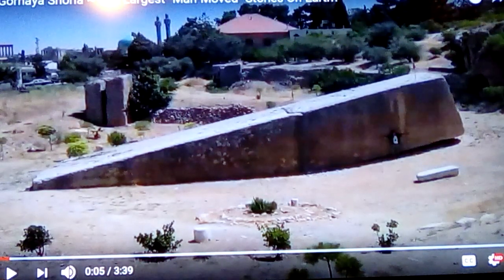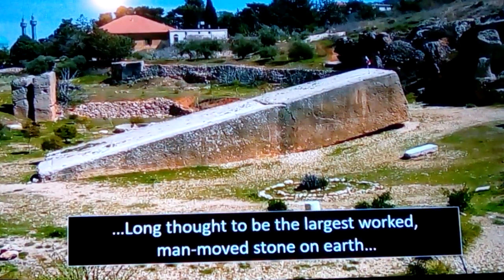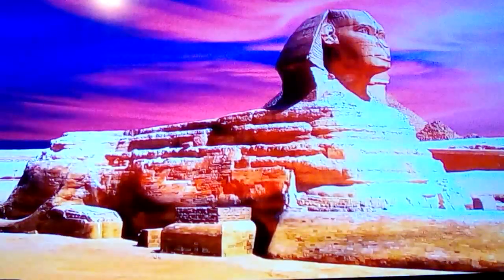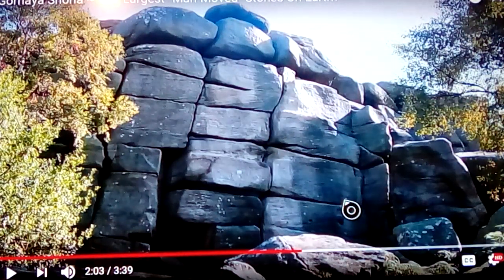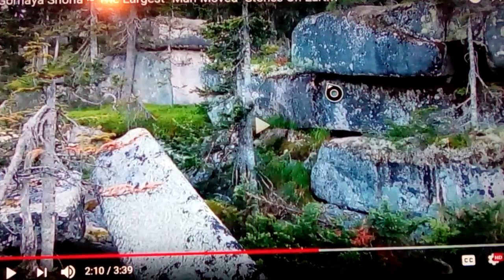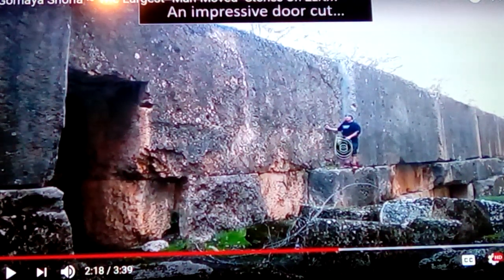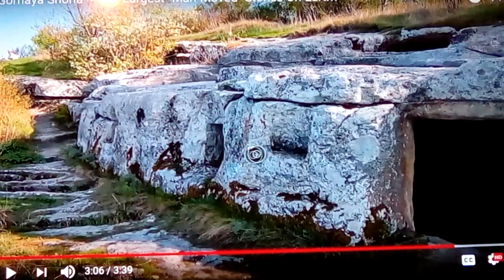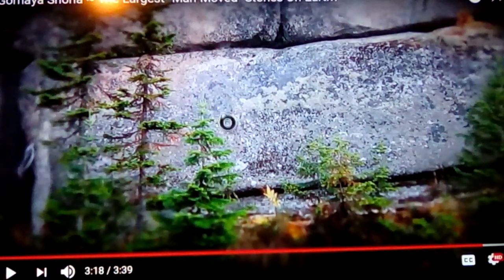Gornia Shoria: ancient megalithic stonework Olympus Aryans 2018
The megalithic stonework of Gornia Shia has been said to be a natural formation, yet !like the Yonaguni monument, this is an eroded stacking of megalithic stones with smooth parallel sides.that rival the stones at Baalbek, even the pregnant lady stone that was never used.